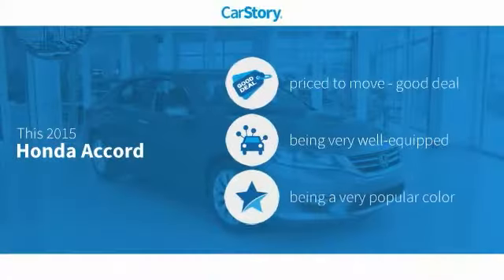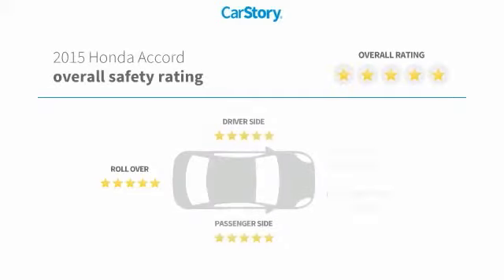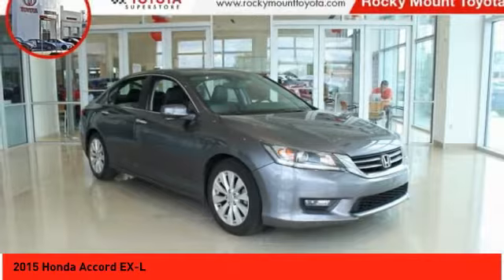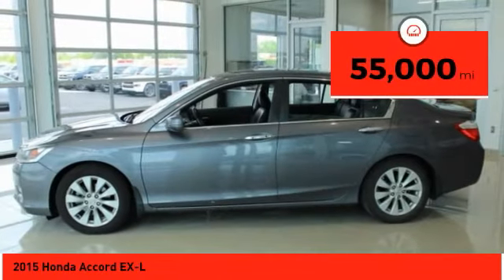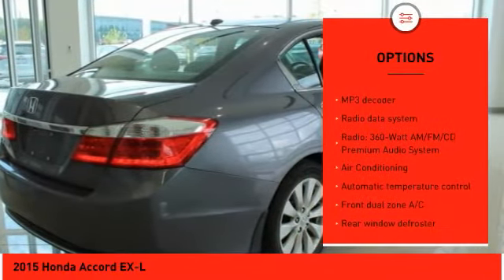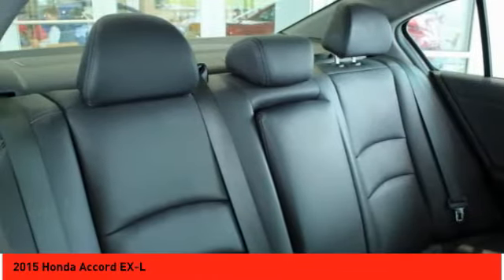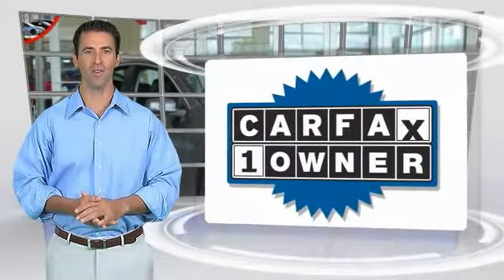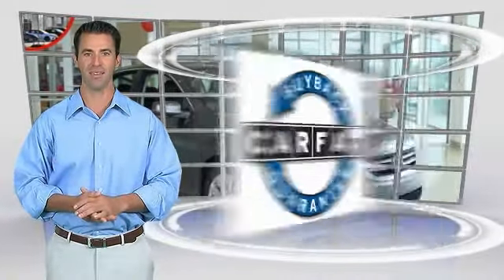2015 Honda Accord Rocky Mount NC 18745967A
2015 Honda Accord EX-L